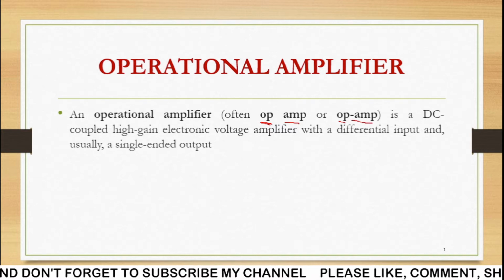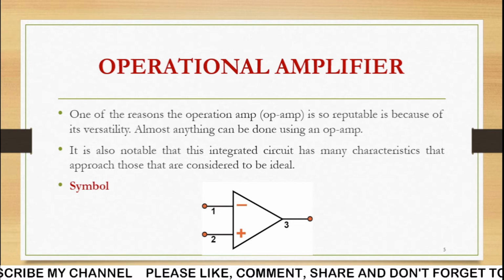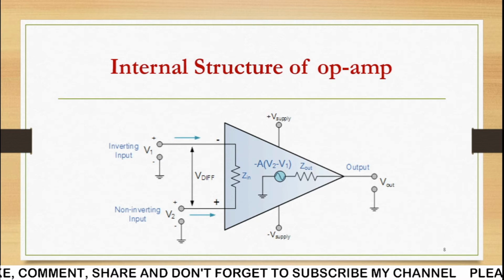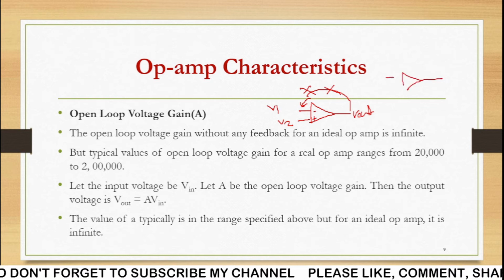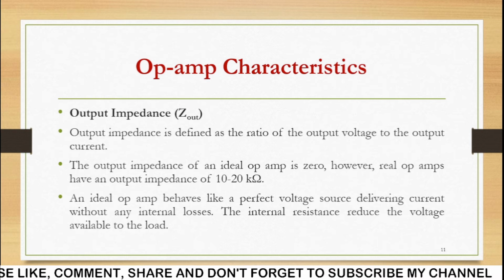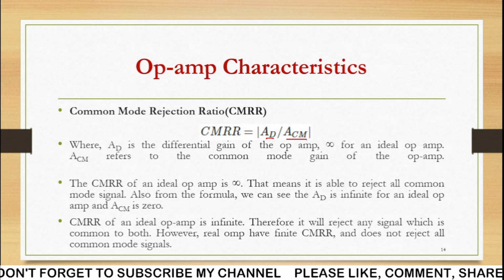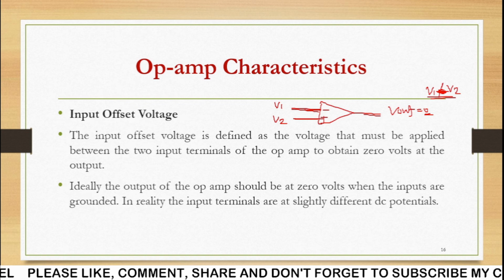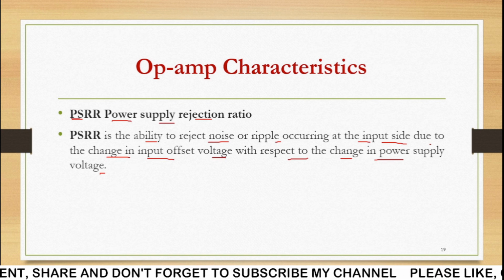Definition of op-amp and characteristics